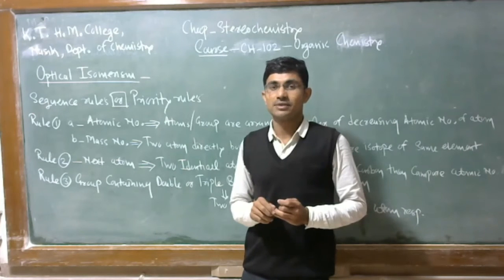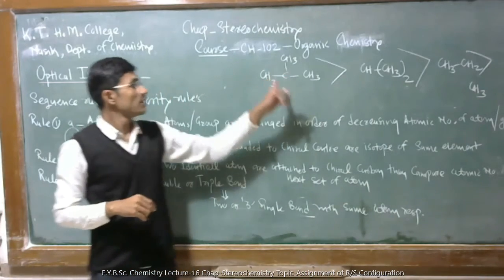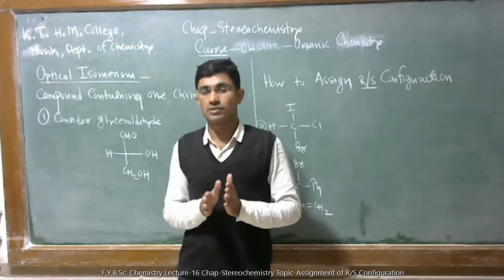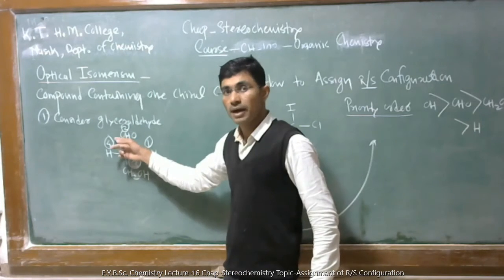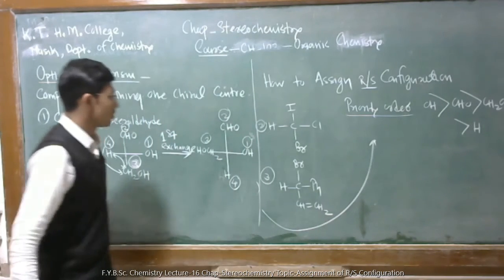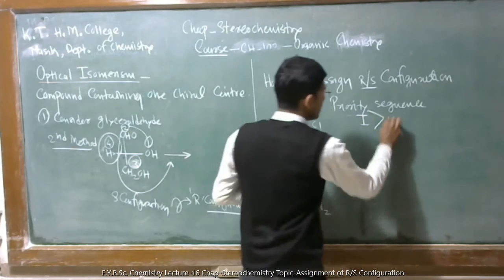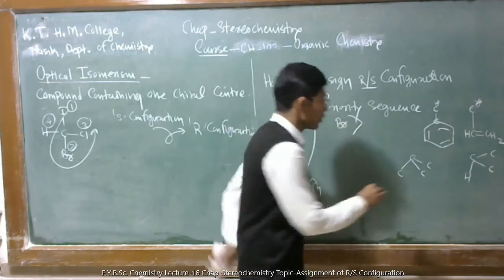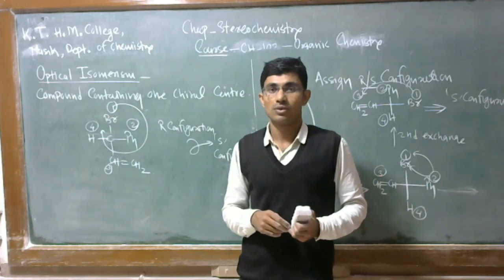F.Y.B.Sc.(Chemistry)|Sem- I | CH-102: Organic Chemistry | B .K .Ghotekar | Lecture-16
Chapter-Stereochemistry
Topic-Assignment of R/S Configuration